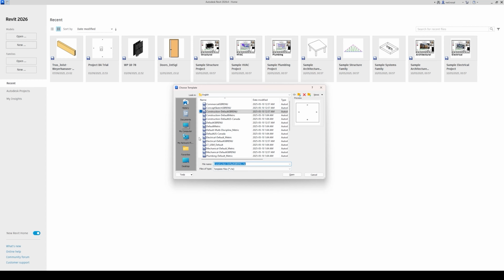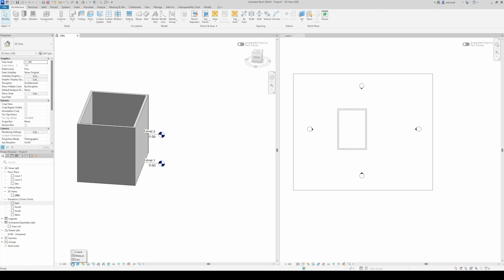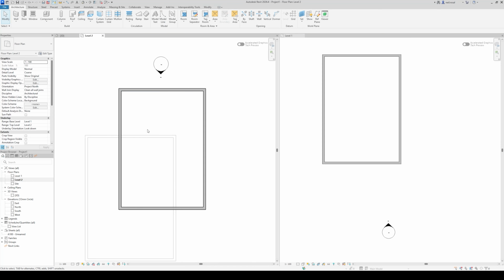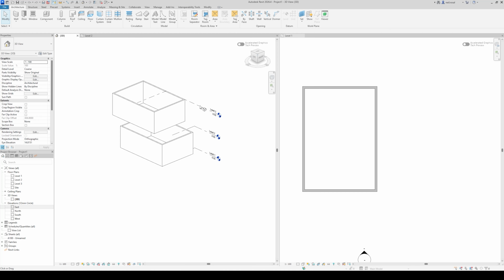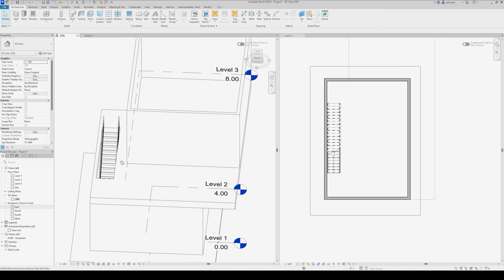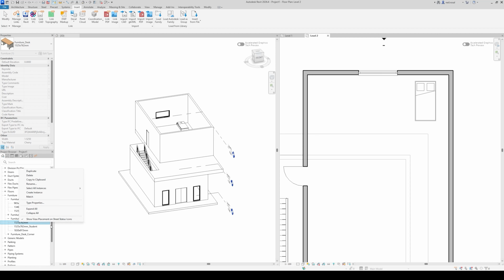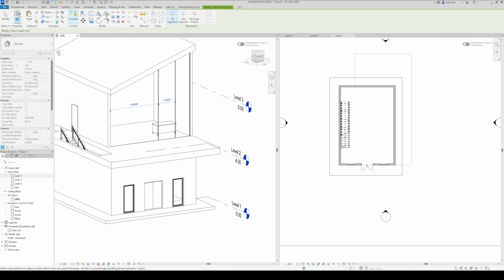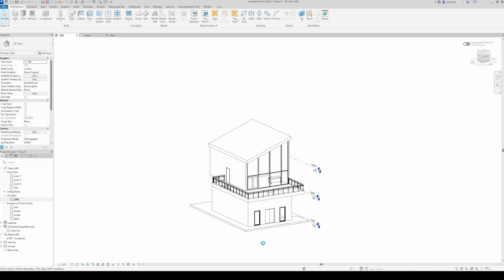Modelling a House: A Quick Introduction to Revit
Neil, a fourth-year architecture student at the University of Toronto, walks us through his workflow to modelling a house using Autocad Revit.

0:00 - Introduction
0:23 - Project Setup: Templates, Interface, and Units
3:18 - View Management: Levels, Viewports, and Underlays
4:51 - Modeling Exterior Walls
9:21 - Controlling Wall Heights with Levels
11:19 - Using Underlays & Offsets to Design Level 2
15:01 - Creating New Levels and Floor Plans
17:52 - Adding Floors and Creating Stair Openings
20:58 - Adding Stairs and Automatic Railings
23:54 - Adding Doors and Windows (Loading & Customizing Families)
27:25 - Inserting Furniture from the Library
29:44 - Creating Interior Walls and Aligning
30:46 - Building the Roof by Footprint
32:15 - Attaching Walls to the Roof
34:17 - Creating a Curtain Wall (Glass Facade)
36:44 - Final Additions: Columns, Railings, and Doors
38:48 - Final Model Overview & Conclusion